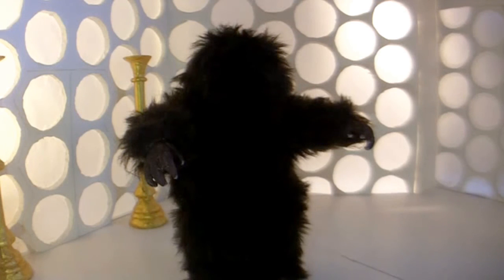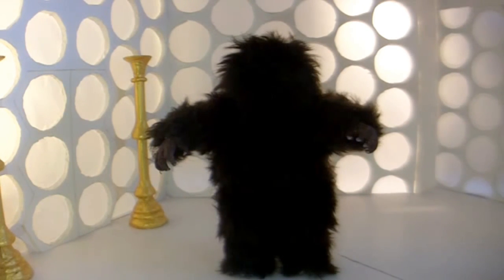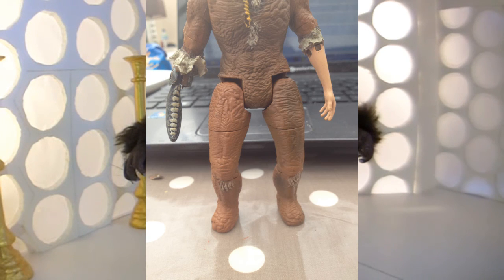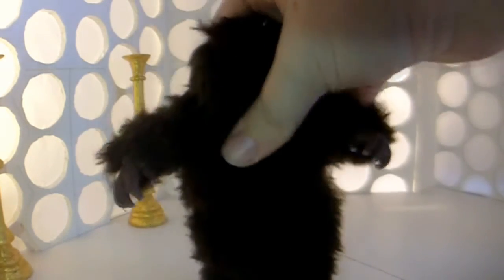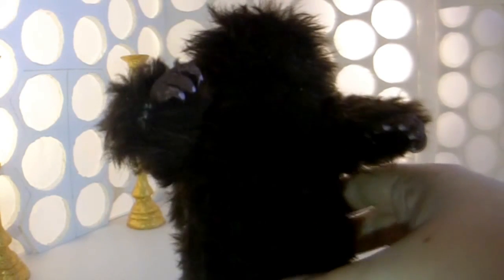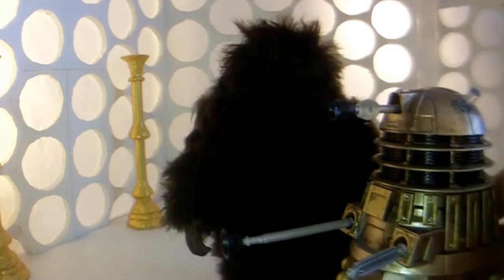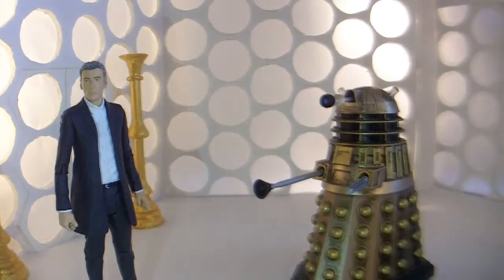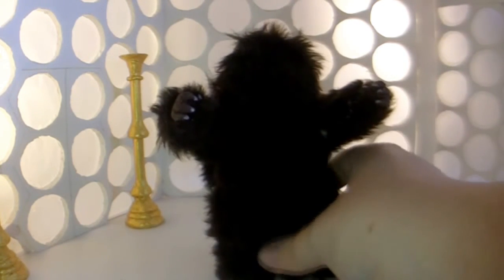Custom Figure Review - 3. YETI!!!!!!!!!!!!!!!!!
Episode 3 of the Weekly Series of Figure reviews in which I take a look at all the custom action figures in my collection. Today I'm looking at the YETI!

Next Tuesday: Eternity Circle Dalek!